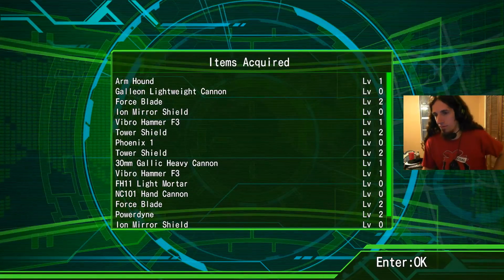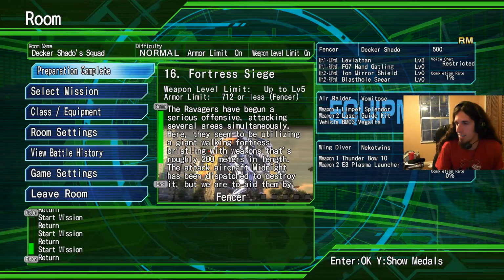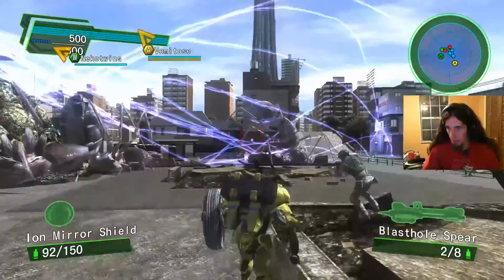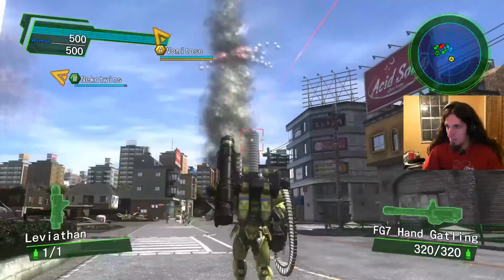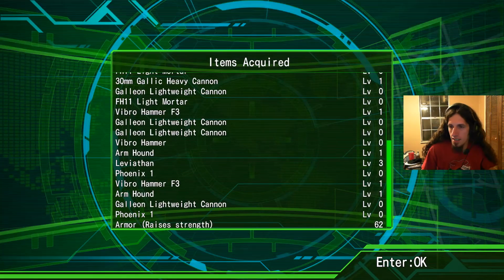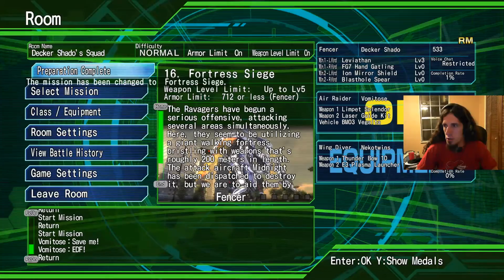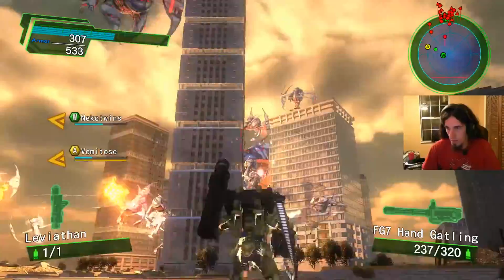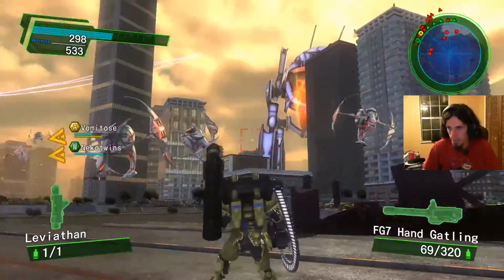I Will Survive - EDF #18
Le farming is complete.. now it's time to face that quadruped fortress for the first time, for the last time. Yeah.